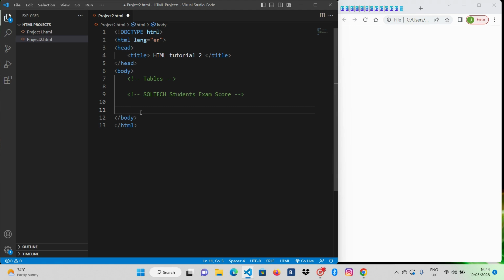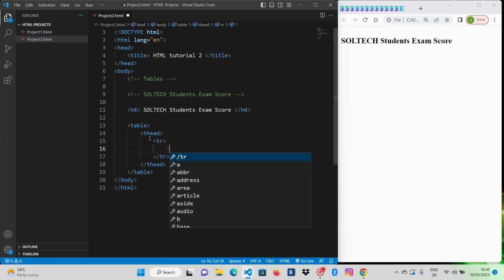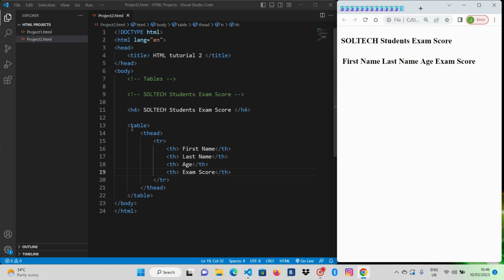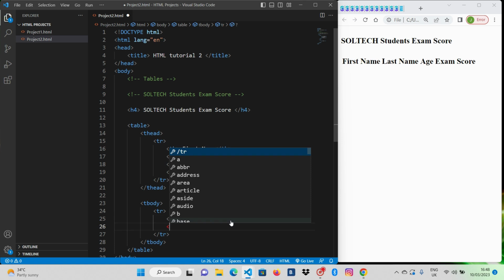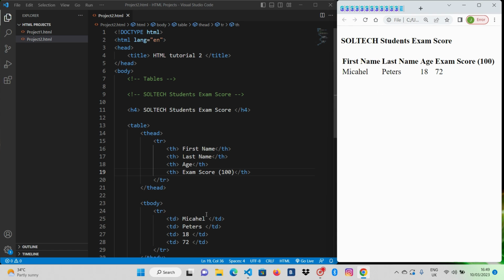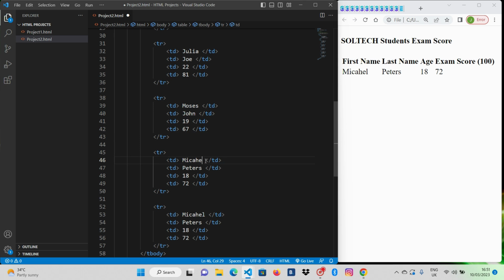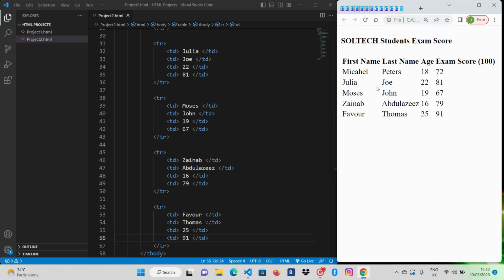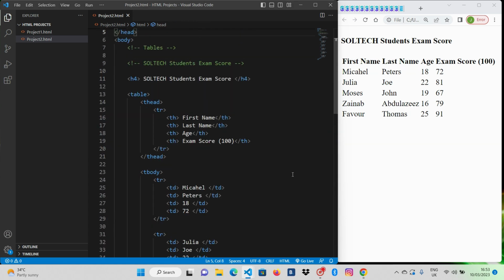SOLTECH WEB DEVELOPMENT || HTML5 || HTML Project 2: TABLE ||TUTORIAL-027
HTML Project 2: TABLE
Creating  standard HTML Table